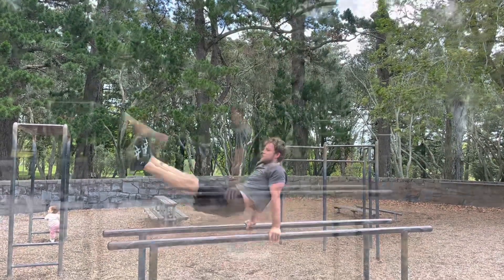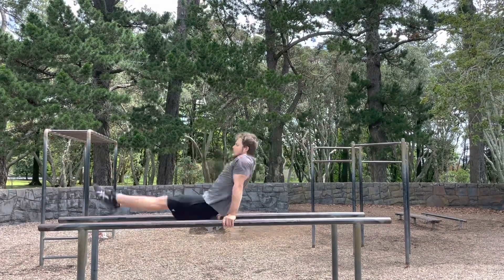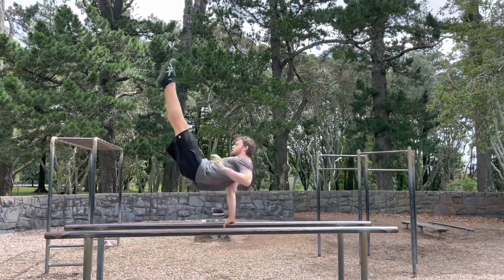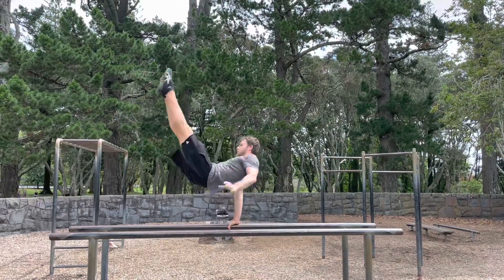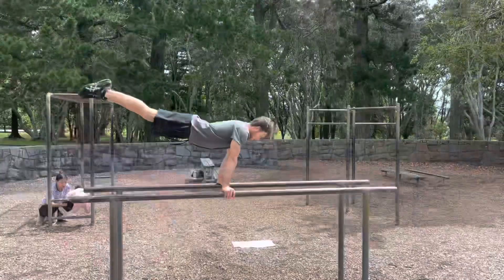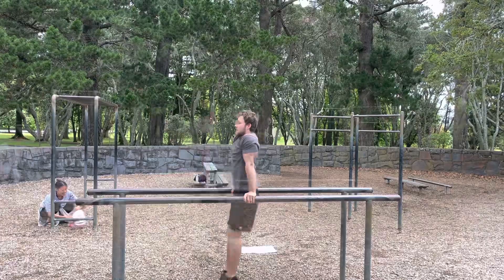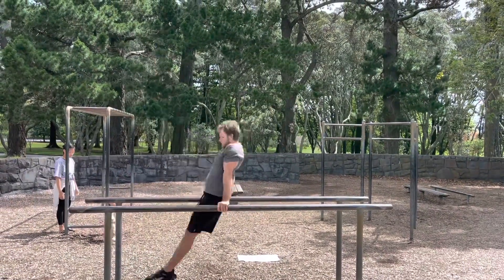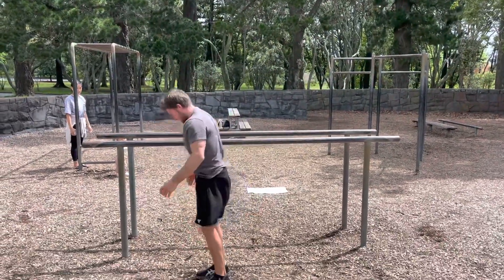Lockdown Training Week - Street Workouts Begin